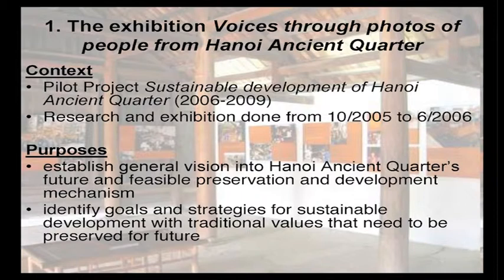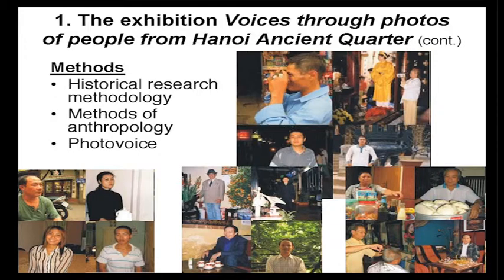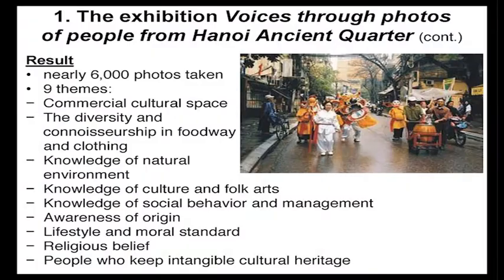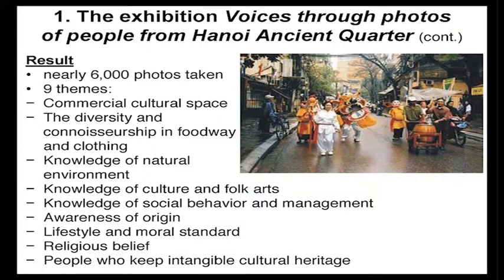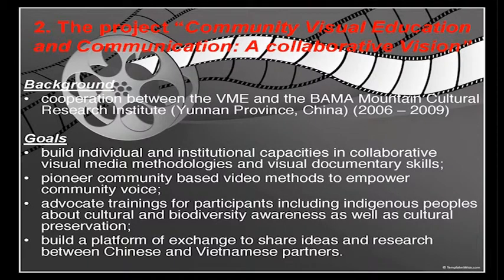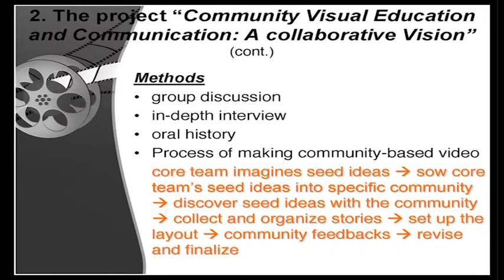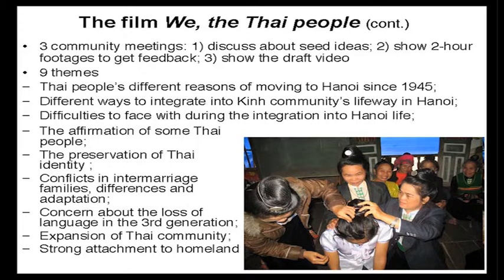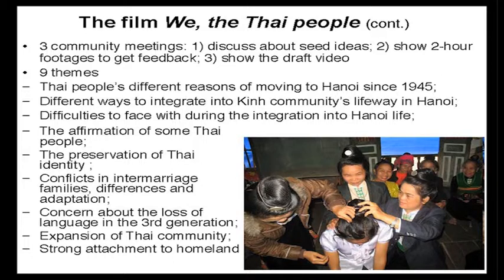Lecture 24 : Challenges and Advantages of safeguarding ICH via the museum ...(1/2)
In this talk, Vu Phuong Nga presented three projects about intangible heritage initiated by the Vietnam Museum of Ethnology (VME) in Hanoi, Vietnam... The first related to an exhibition on social life in the ancient quarter in Hanoi, in which members of the community were engaged to document and to narrate their experiences of changes in the urban socio-cultural fabric since the 1970s. The other two projects concerned VDO documentation and visual education in ethnic Thai and Yao villages. . All stages of the project were based on a process of community engagement.

Vu Phuong Nga concluded that a guiding principle for safeguarding ICH is to reveal the many "voices" and different perspectives of culture bearers. It is also important to strike a balance between the process and the product, and to be aware that the ideas of communities may differ significantly from those of researchers/filmmakers/curators. Time and patience are also crucial to conduct the ICH projects.